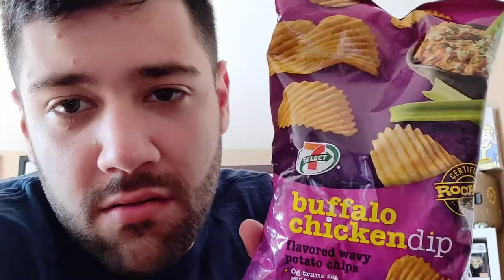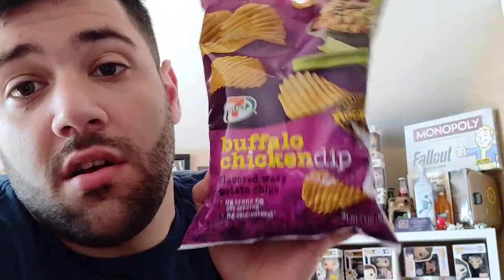7-11 Select Buffalo Chicken Dip Professional Chip Review